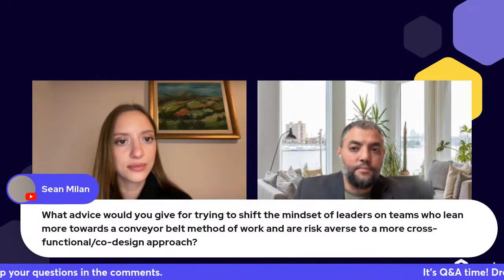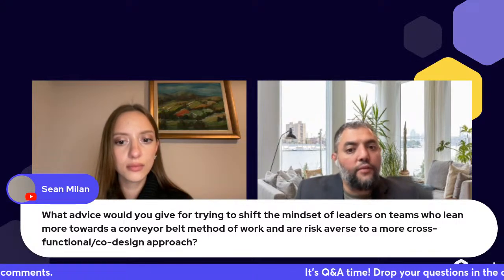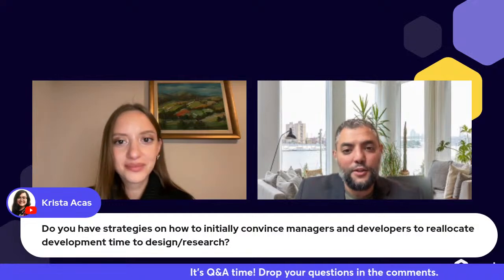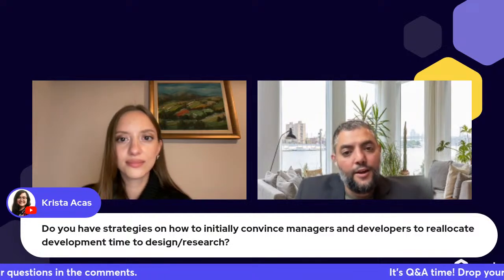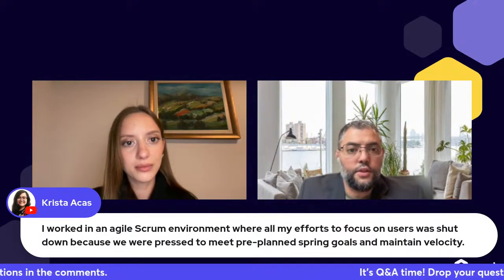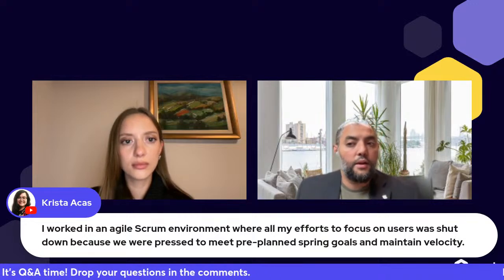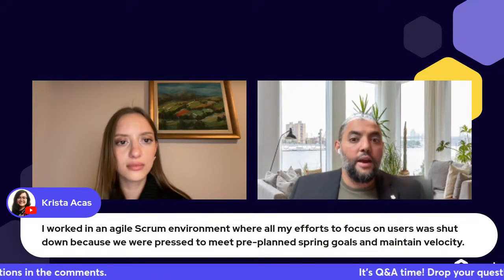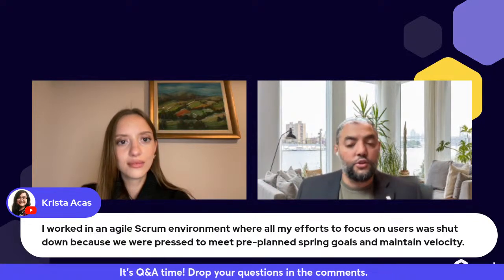Design & Product: Successful Collaboration in Cross-Functional Teams with Fouad Jallouli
Break down silos and transform the way design and product teams collaborate! In this interactive webinar, Fouad Jallouli, Director of Service Design at the Government of Alberta, shares his practical strategies to move beyond traditional design handoffs. Learn how to adopt agile practices, leverage iterative testing, and embrace collaborative storytelling to drive product success.

Key Insights:
- Proven strategies to seamlessly integrate design and product development
- Replacing traditional handoffs with an agile, iterative approach
- Collaborative storytelling techniques to align teams and drive success
- Positioning yourself as a key partner in product delivery

Chapters:
00:00 Introduction
03:40 Fouad’s Background
05:45 Common Challenges in Design & Product Collaboration
11:52 Agile vs Traditional Handoff
13:37 How to Get Everyone Aligned
18:54 Common Mistakes when Integrating Agile in Cross-Functional Teams
23:33 Collaborative Storytelling for Product Success
29:47 Advice for Adopting this Approach
33:50 Key Strategies for Designers to Establish Themselves as Key Partners
37:32 Aligning with Business Goals
41:00 Advice for Designers Who Want Leadership Roles
43:30 Audience Q&A
54:47 Outro

Featured Speaker:
Fouad Jallouli: An experienced Service Design and product leader with expertise across fintech, energy, social services, retail, and government. Fouad specializes in aligning design and product teams to deliver market-ready B2B and B2C products. He holds an MBA in Executive Management and has extensive experience in product management, business model innovation, and cross-functional team leadership.